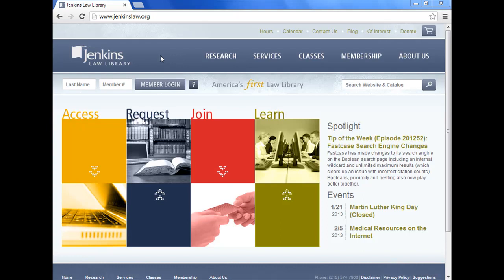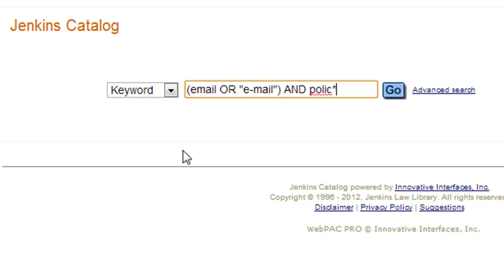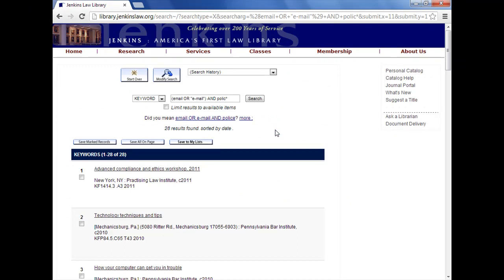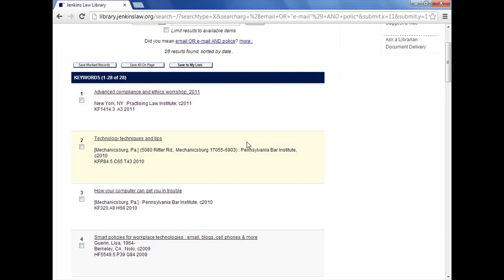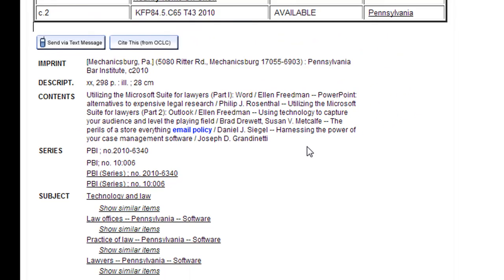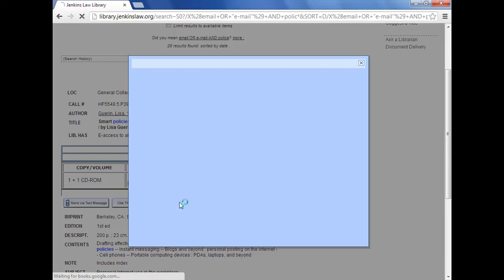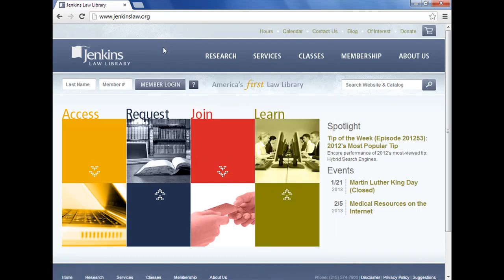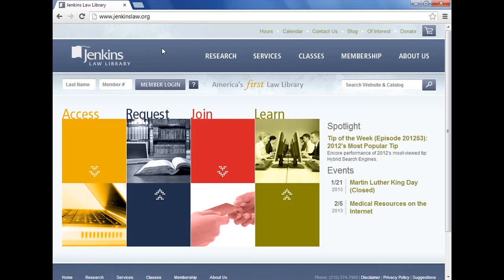Using the Jenkins Catalog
Jenkins Law Library's catalog of 240,000 titles is a great place to start your legal research. This video shows how to search the catalog and view your hits.